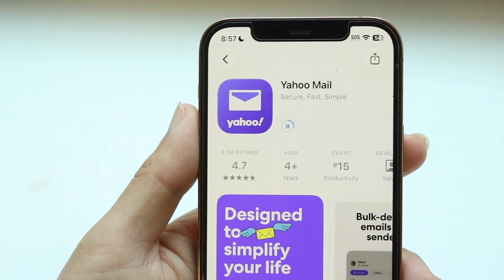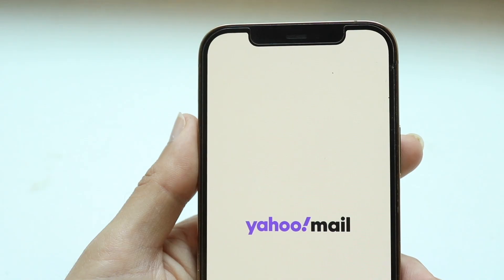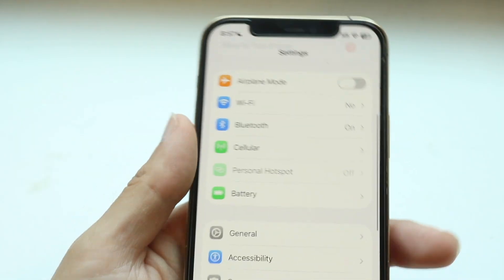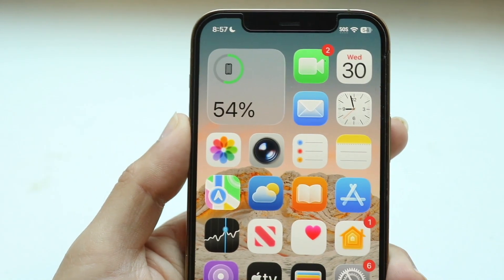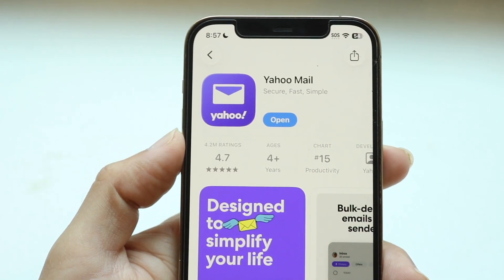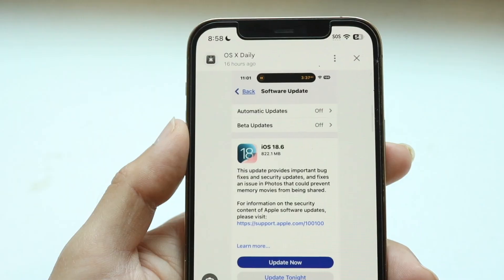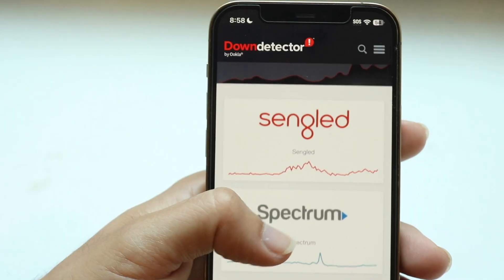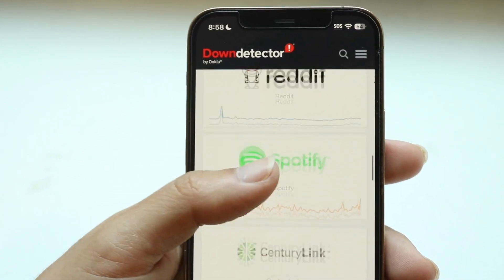How To FIX Yahoo Mail Not Working! (2025)